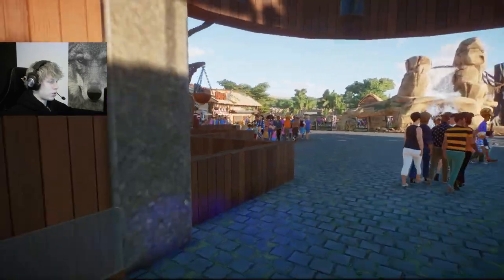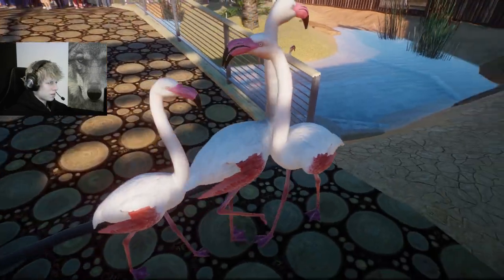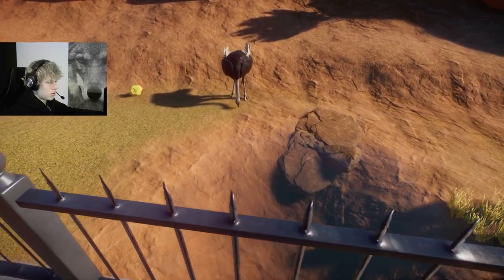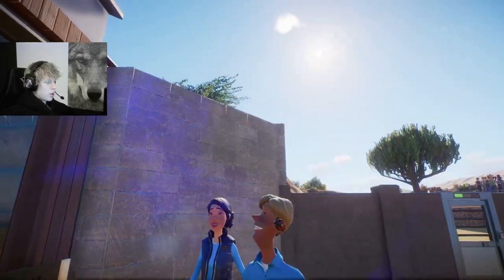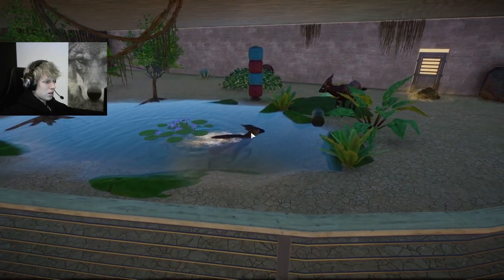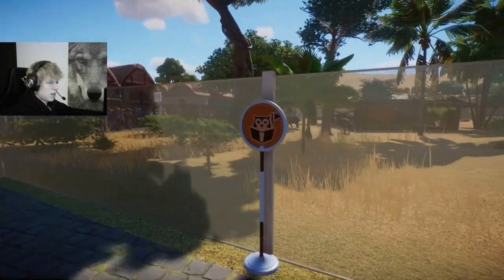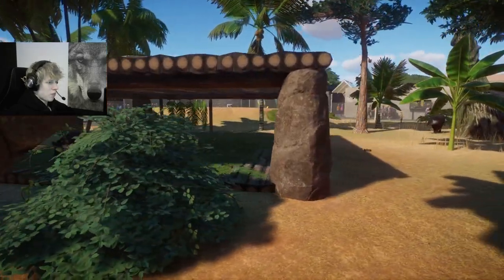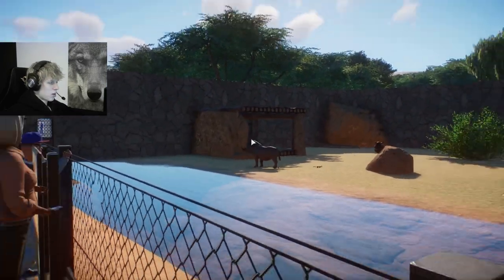Indoor Habitat Planet zoo Tour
Tour of my first zoo with underwater viewing and indoor habitats!